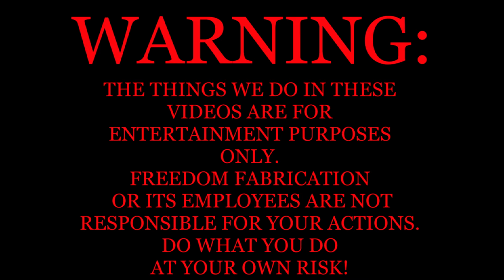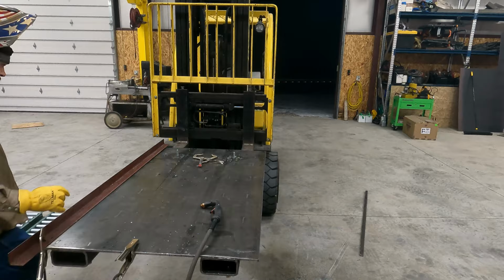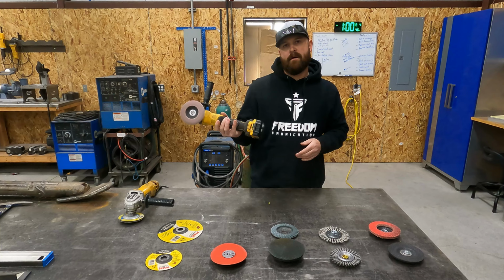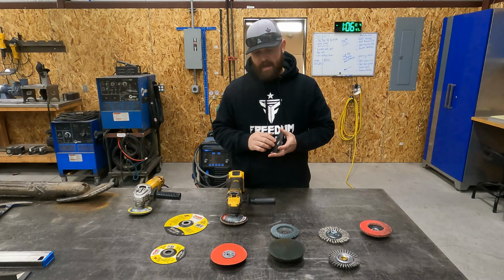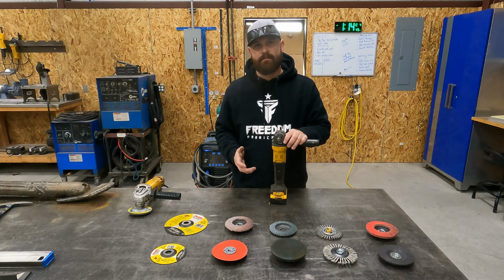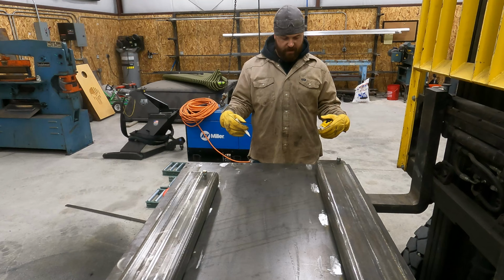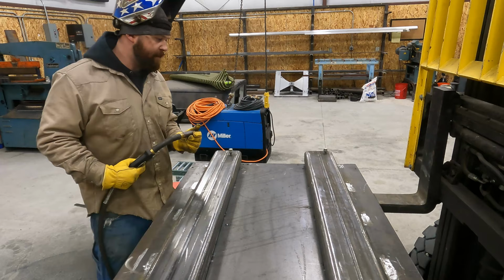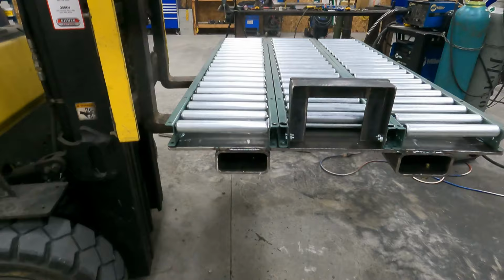Welding and Cutting modification on roller skid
This is the next chapter of the Roller Skid prototype. We had some modifications that needed to be done to continue working towards completing the design for the ultimate roller skid for the company we are doing work for. We use the plasma cutter to cut the edges down and make it more narrow for the operator. We also used a grinder to cut the stitch welds on the bottom to move the fork pockets to a more narrow 20". We weld those up with dual shield MIG. hope you guys enjoy!